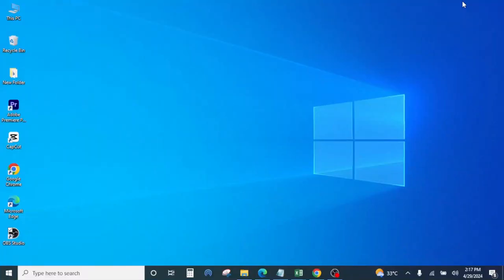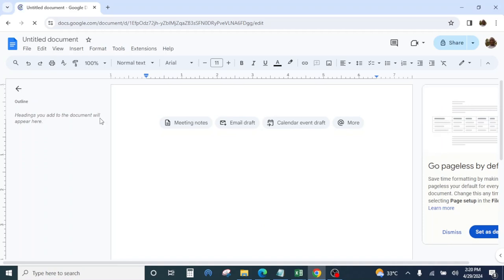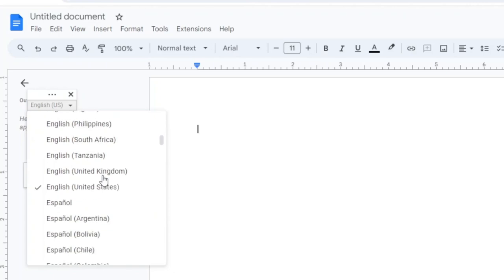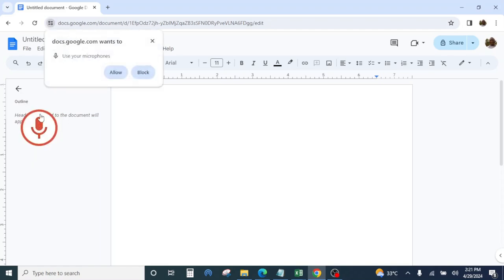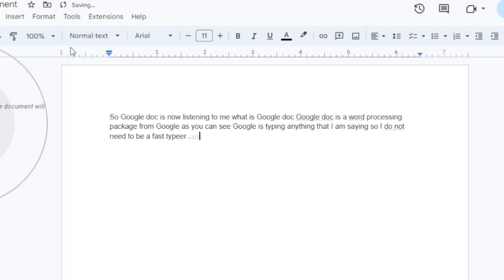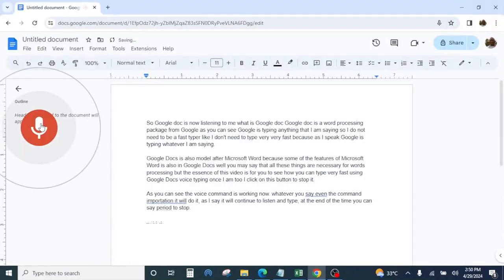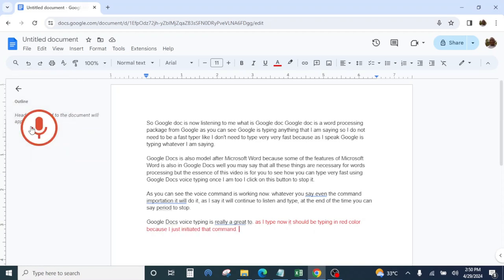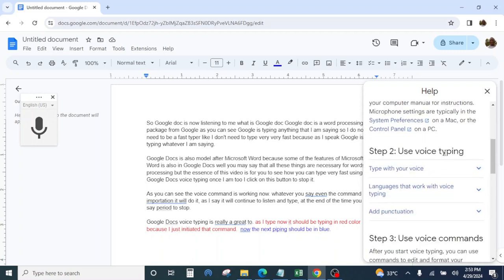How to Use Google Docs Voice Typing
Take your productivity to the next level with Google Docs Voice Typing! In this video, we'll show you how to use voice-to-text in Google Docs to type documents, reports, and essays faster and more efficiently.

With Google Docs Voice Typing, you can:
* Type documents with just your voice
* Dictate notes and ideas directly into Google Docs
* Edit and format text using voice commands
* Save time and increase productivity

We'll cover:
- How to enable Voice Typing in Google Docs
- Basic voice typing commands and tips
- Advanced features like punctuation and formatting

Whether you're a student, writer, or professional, Google Docs Voice Typing is a powerful tool to help you work smarter, not harder. So watch this video to learn how to get started and make the most out of this amazing feature!